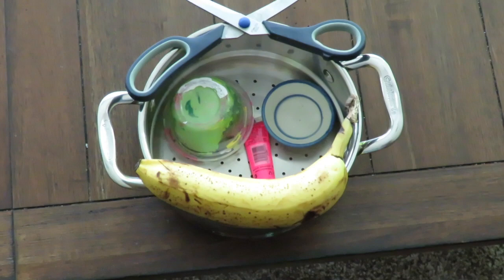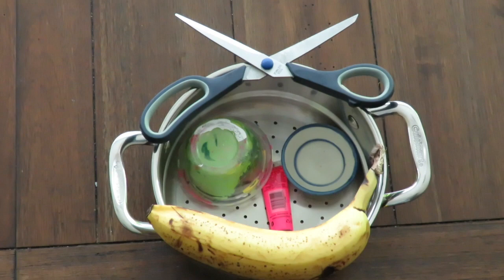Found Objects Self Portrait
Students create a self portrait using found objects.